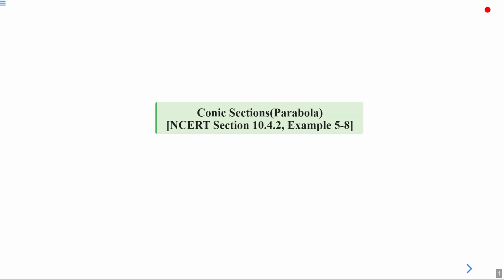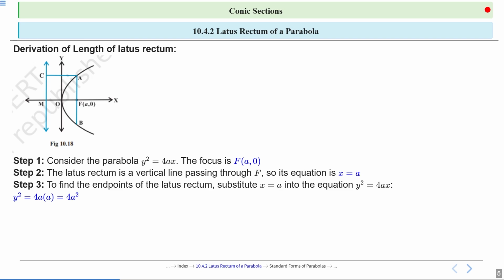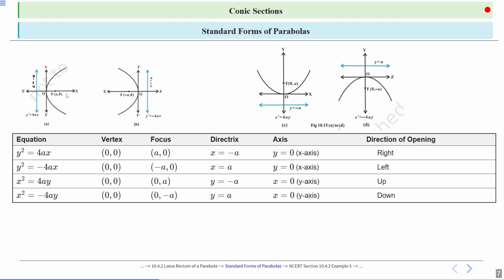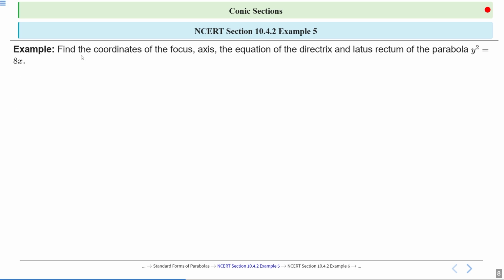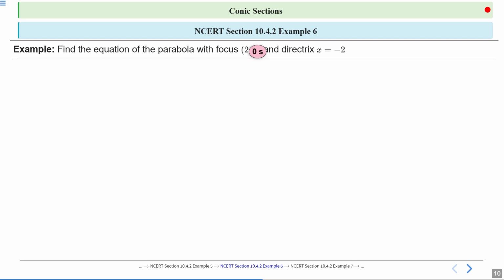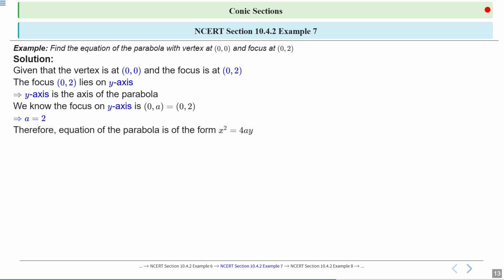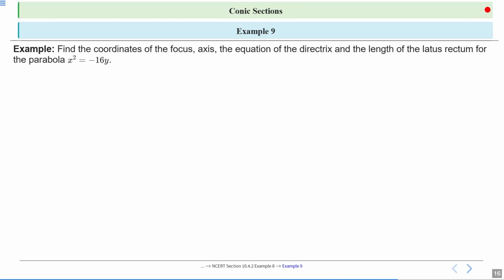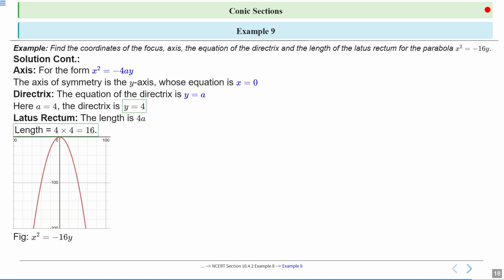Conic Sections Theory Part 5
Subject: Mathematics
Programme Name: Conic Sections
Course Name: Engineering

In this video we have discussed NCERT class 11-th: Chapter 10: Conic Sections: Ellipse: Basic concepts and standard equations

📡 Key Features:
Syllabus-based Content